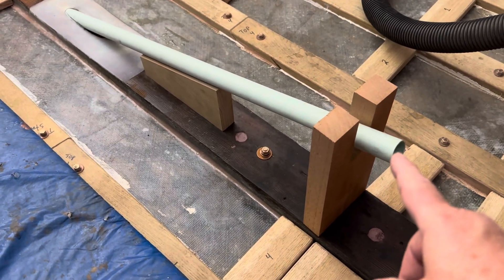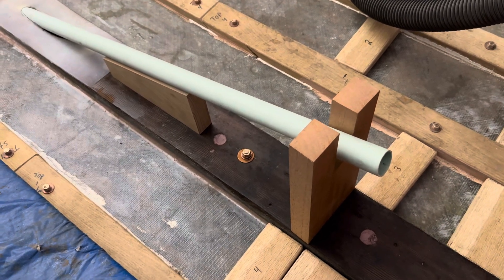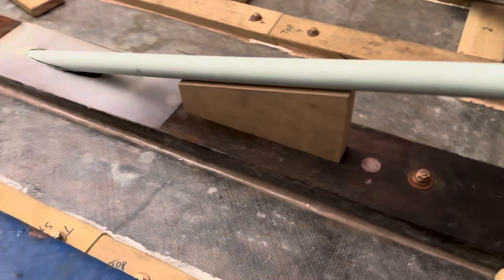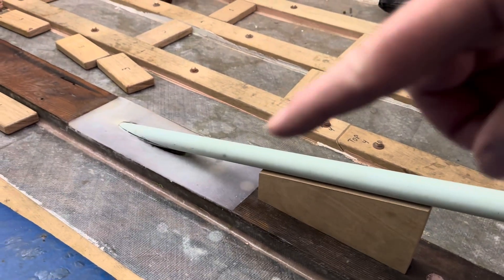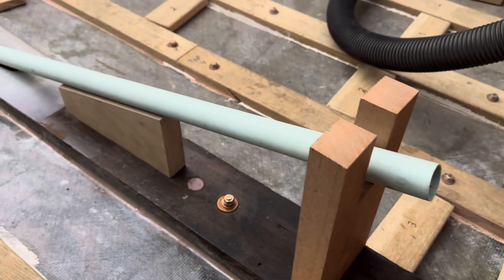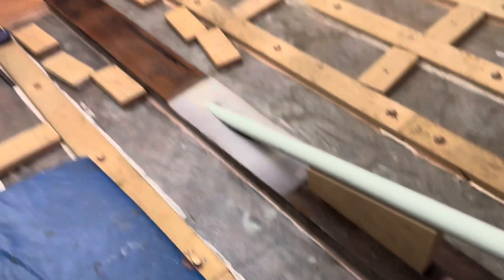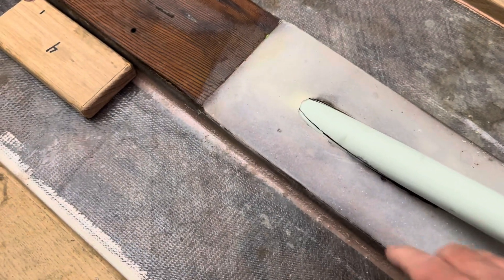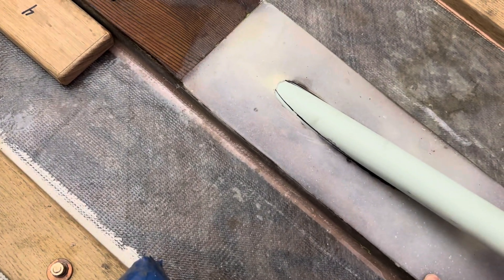1957 Martinac: Dry Fitting the Shaft Tube